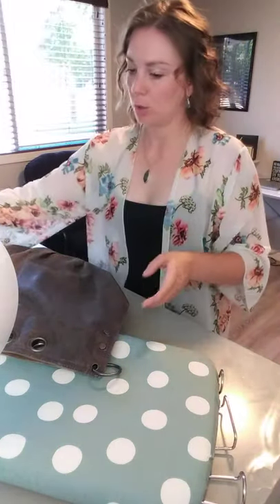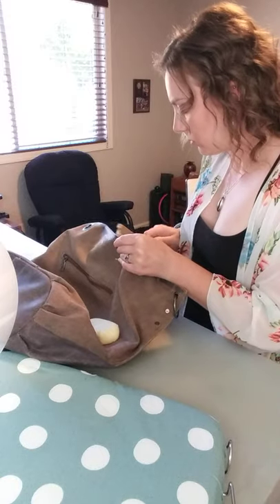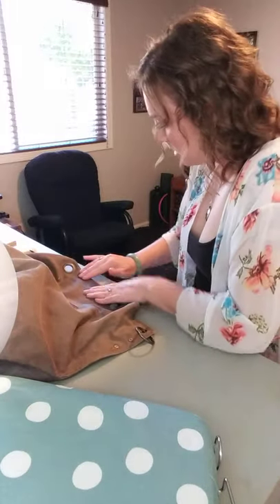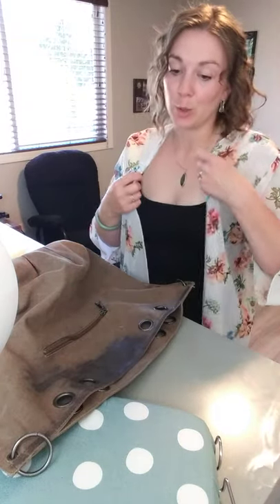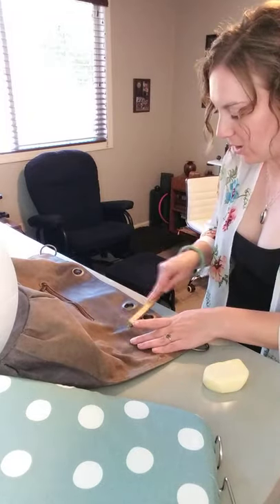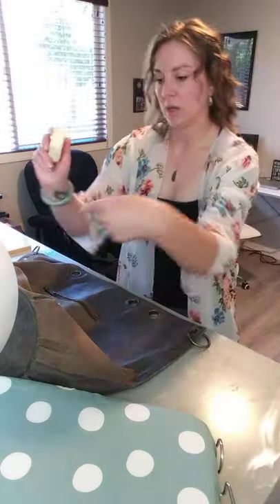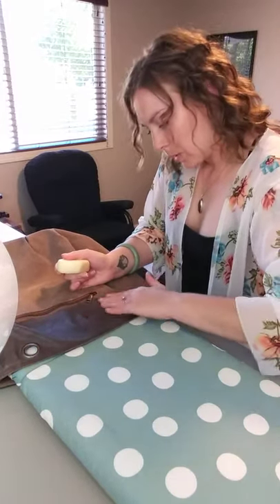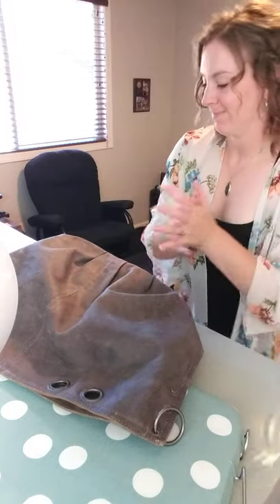Otter Waxing a canvas bag